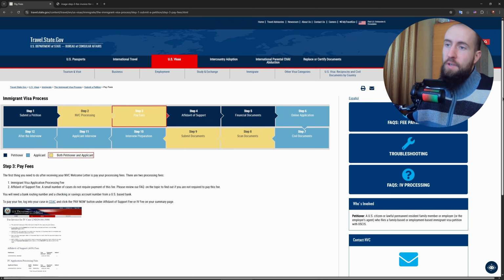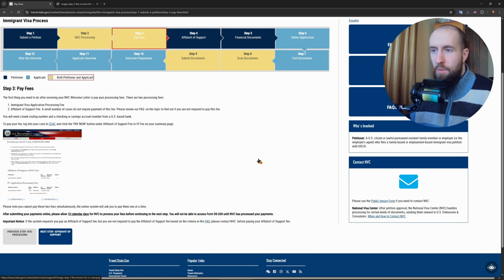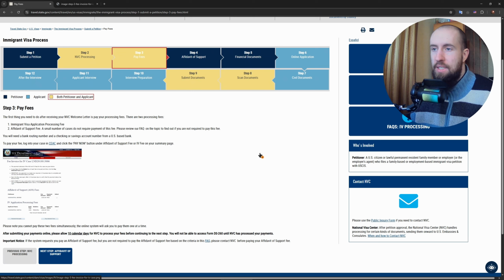How To Pay US Visa Fee Online (2026) - Step by Step Guide!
In todays video I show you how to pay us visa fee online.